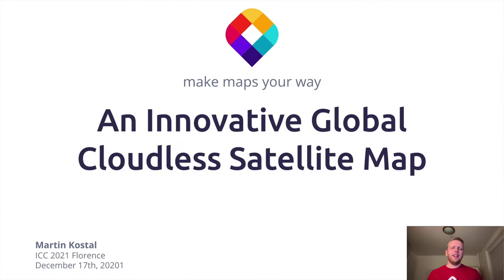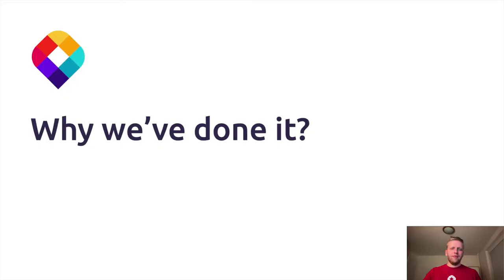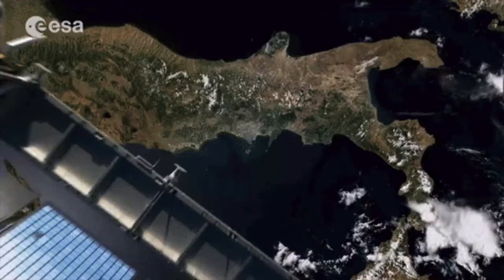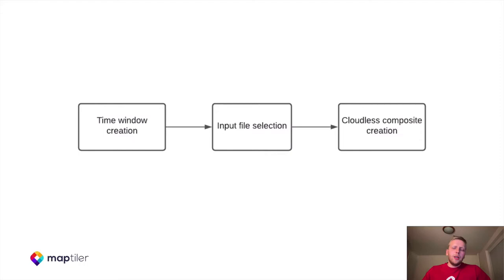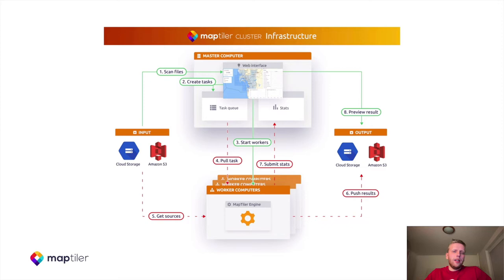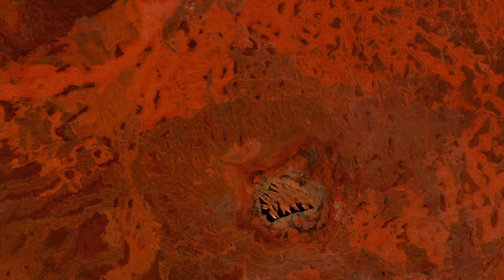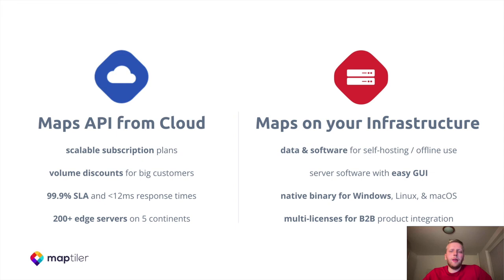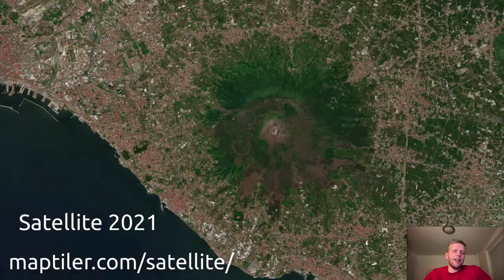An Innovative Global Cloudless Satellite Map | ICC 2021 | Martin Kostal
Martin Kostal from @maptilerofficial speaks about creating an innovative global cloudless satellite map on ICC 2021 in Florence, Italy. Read more about making MapTiler Satellite Cloud-free in our blogpost

00:00 About MapTiler & team
00:51 New MapTiler Satellite intro
01:59 Why we've done Cloudless Satellite map
02:58 How we've done Cloudless Satellite Map
08:21 How does MapTiler Satellite looks
10:38 Satellite map in-use